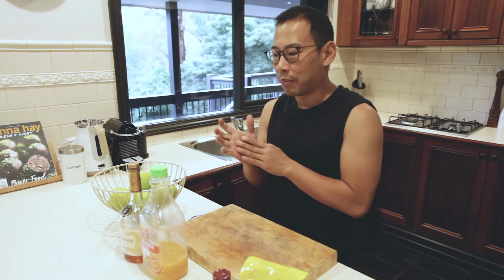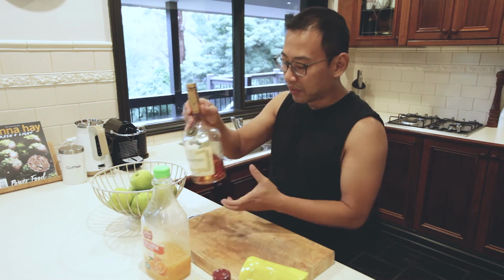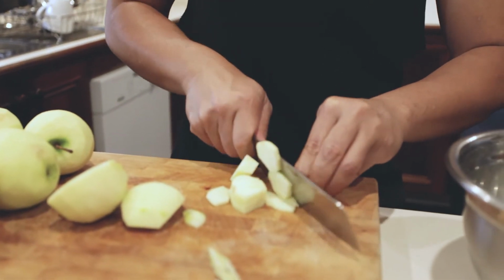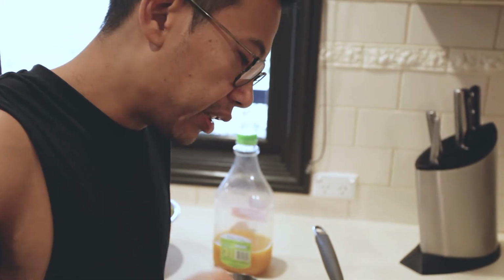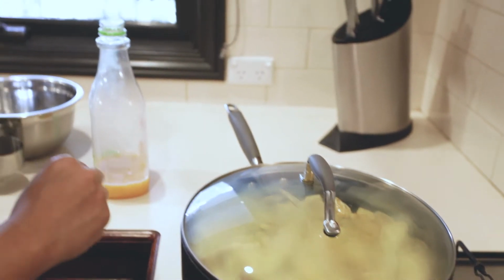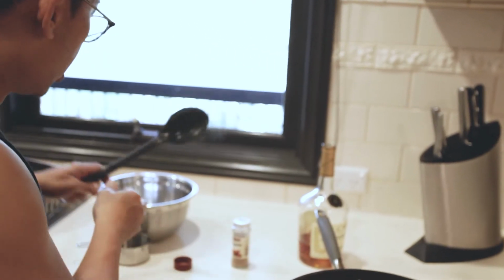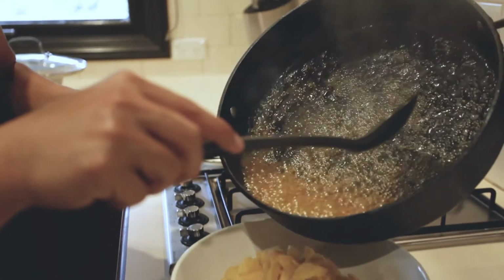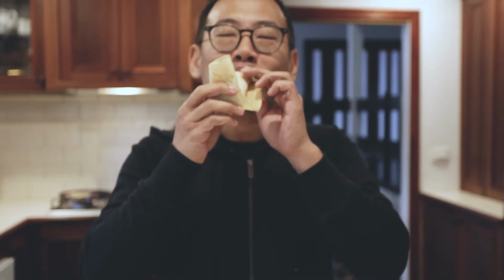How to make a Apple Cinnamon Stew or Filling for Crepes, Pancakes, Pies or as a Cereal Topping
Hey everyone, this is a recipe that I have used since I was a teenager. Its an oldie but a goodie and is a favourite in the house.

All you need are:
- Granny Smith Apples 6-8
- Orange Juice 1.5 cups
- Cinnamon (about a teaspoon)
- Brandy, Cognac, Whiskey or whatever takes your fancy!
- Butter 100g ish?

Let me know if you like!